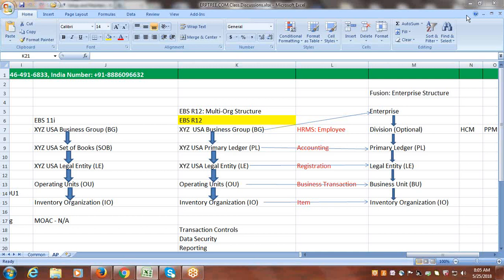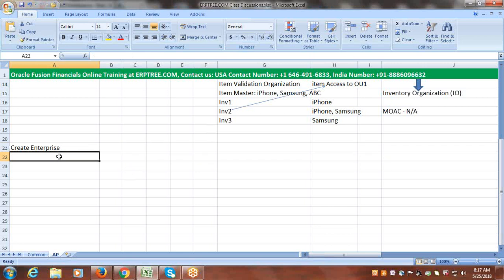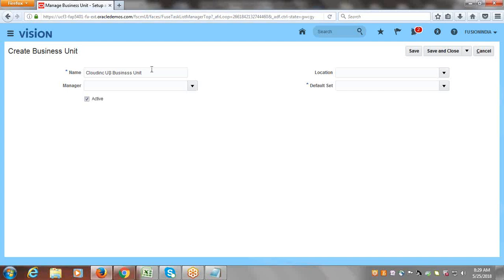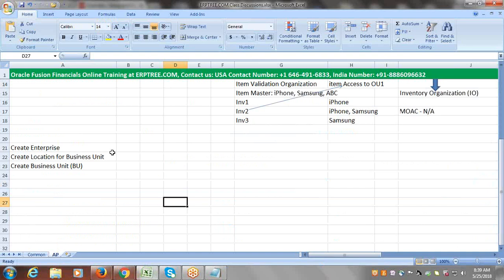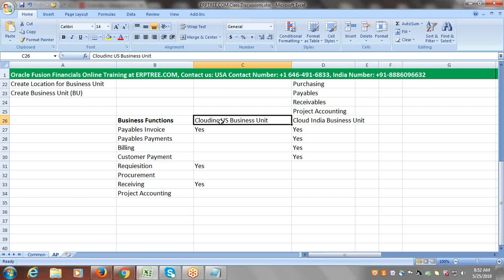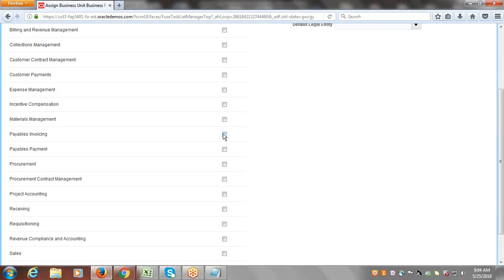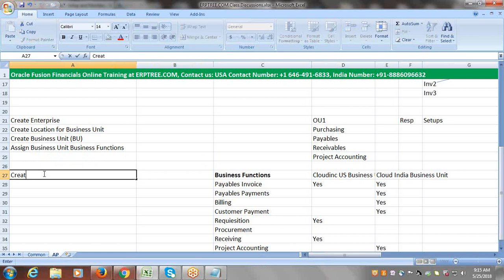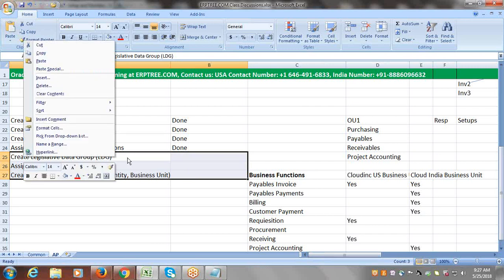15th Session BusinessUnit 2018 05 25